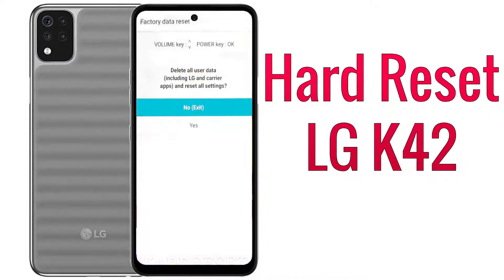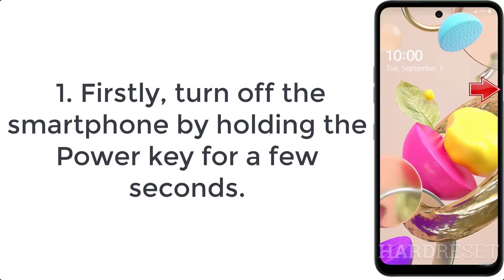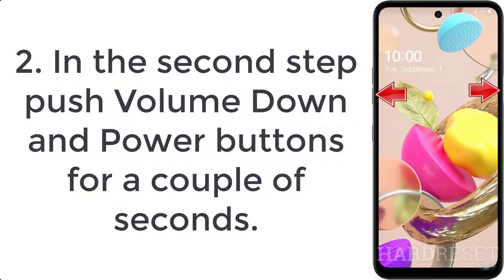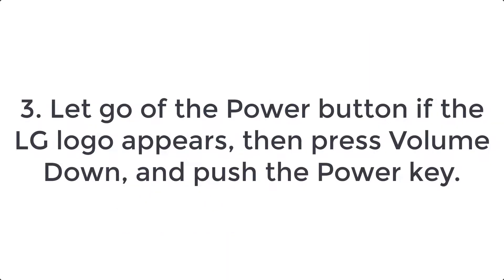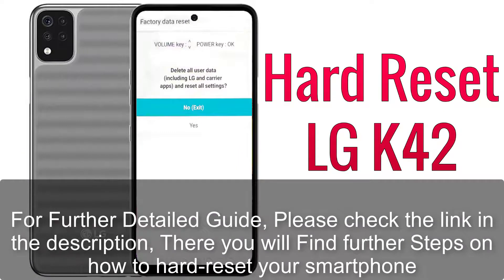Hard Reset LG K42 | Factory Reset Remove Pattern/Lock/Password (How to Guide)